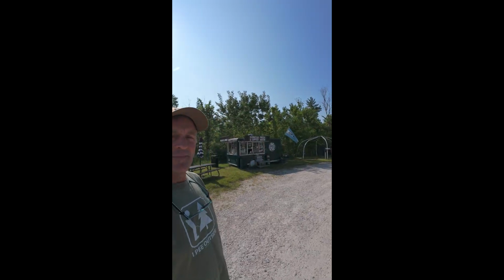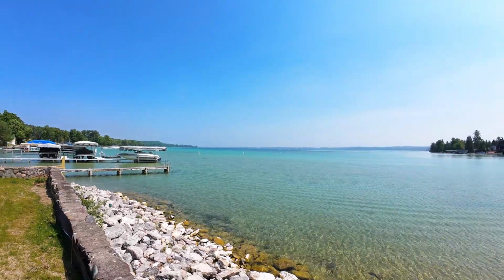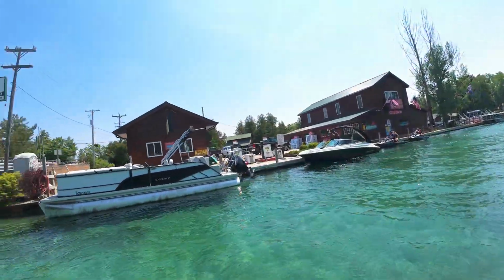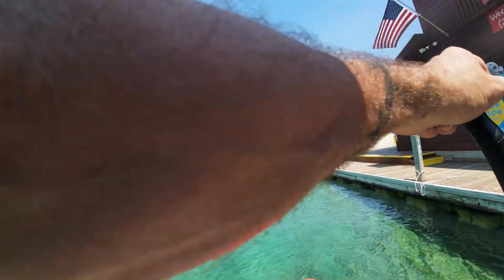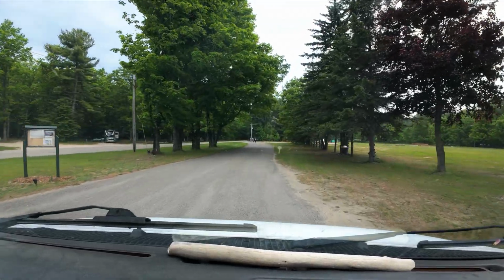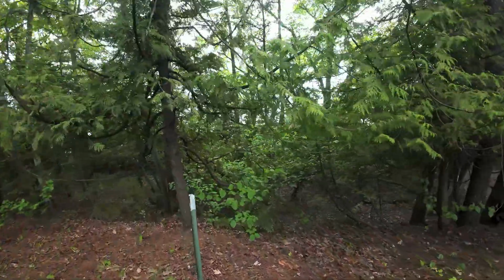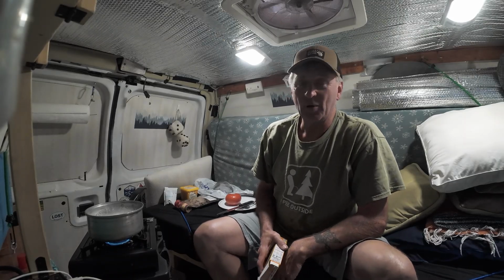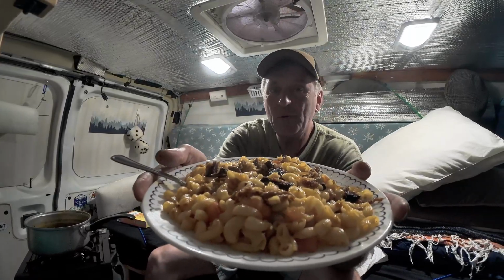Paddling Incredible Torch Lake & Camping on Grand Traverse Bay!!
Hello Friends, in this video I ride up to Beautiful Torch Lake, break out the paddleboard and hit the Torquise Water.. After a great day on the water I head up the coast to make camp. Thanks for watchin'!